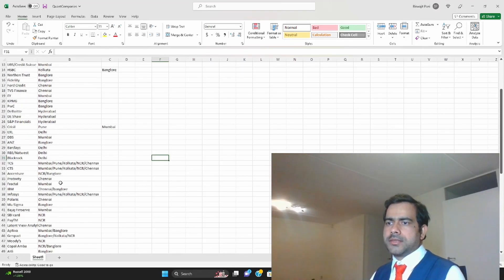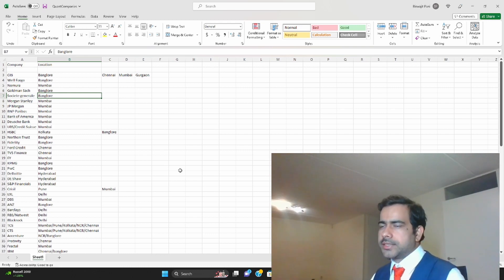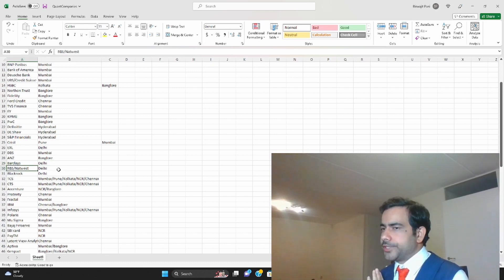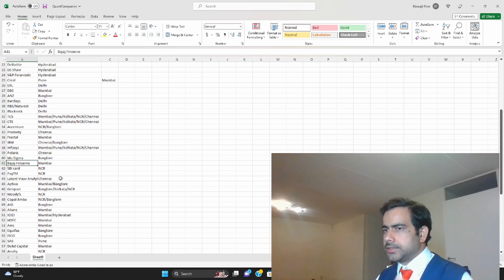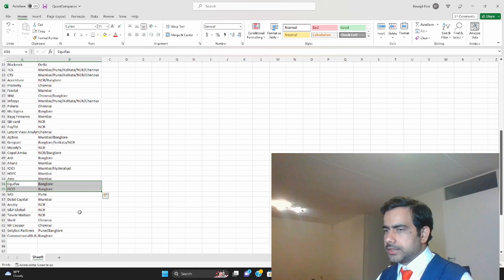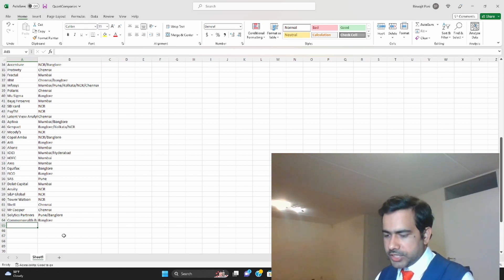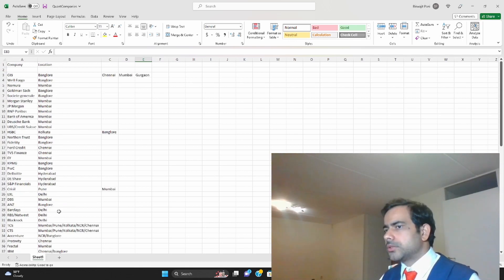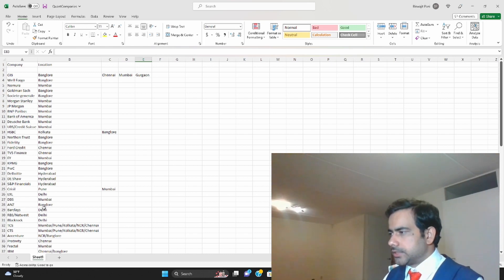LIST OF COMPANIES HIRING QUANTS IN INDIA (WITH LOCATION AND OTHER DETAILS)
Here are the list of over 70 companies that are hiring quants in India. These are some of the companies (full  list is in the excel sheet)

Citi
Well Fargo
Nomura
Goldman Sach
Societe generale
Morgan Stanley
JP Morgan
BNP Paribas
Bank of America
Deusche Bank
UBS/Credit Suisse
HSBC
Northon Trust
Fidelity
Ford Credit